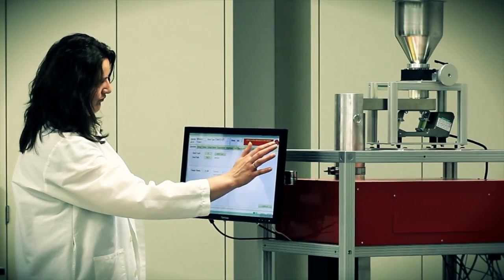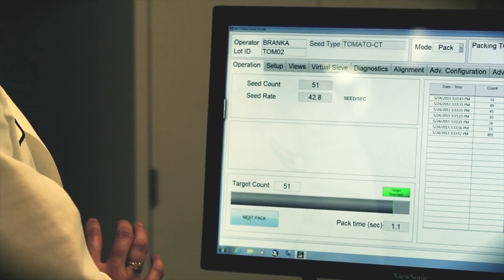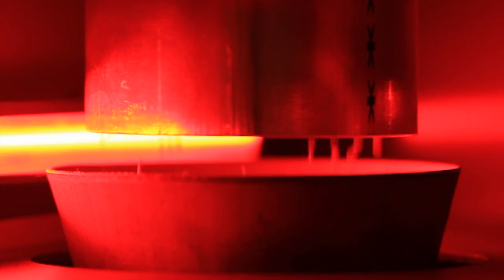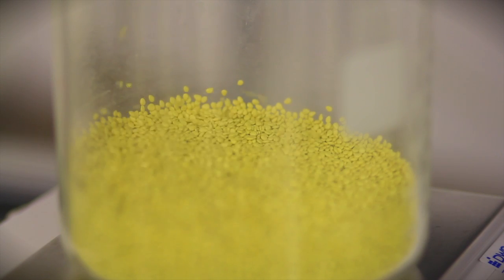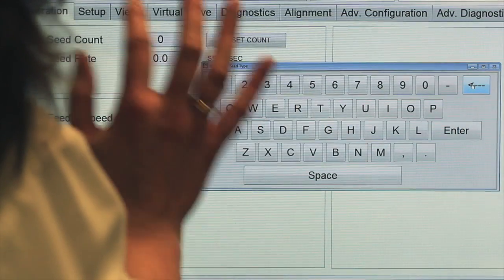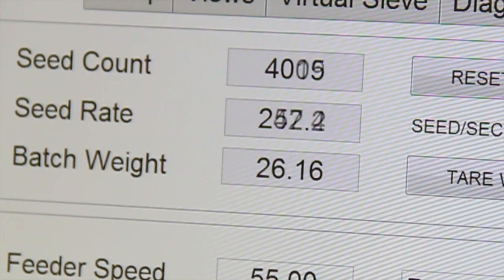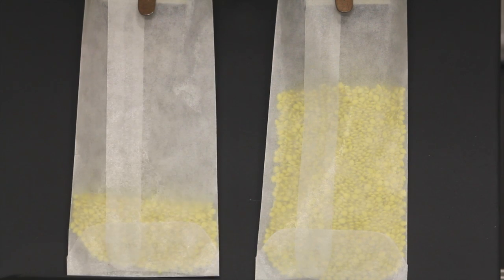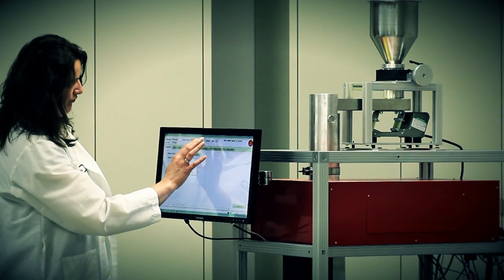The Ball-Coleman Seed Counter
"Seed Technology that Counts" - that is the motto behind the world's fastest seed counter. This video will take you on a tour of this amazing technology, which can count up to 2,000 seeds per second.